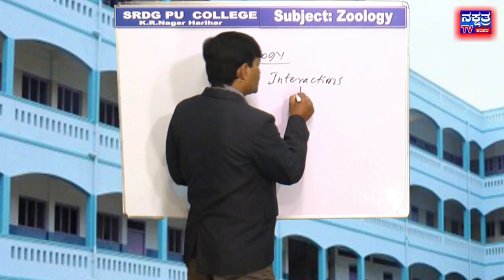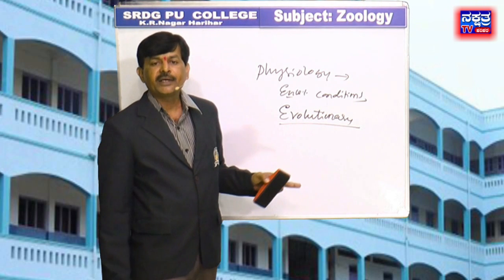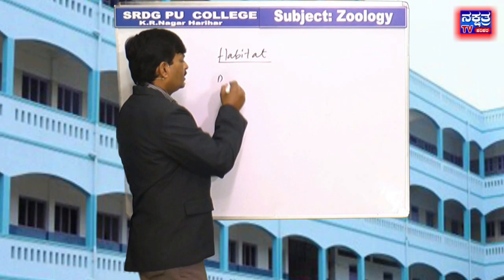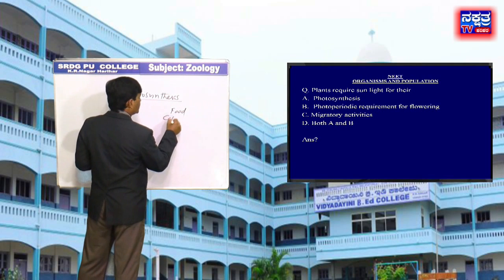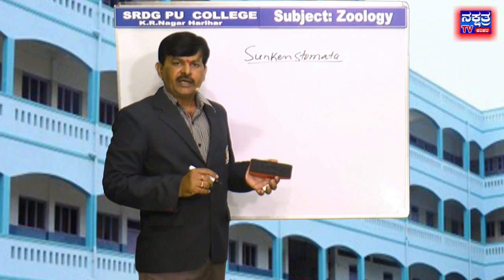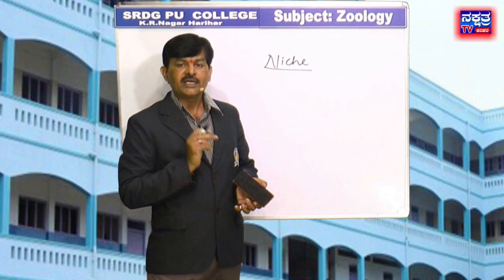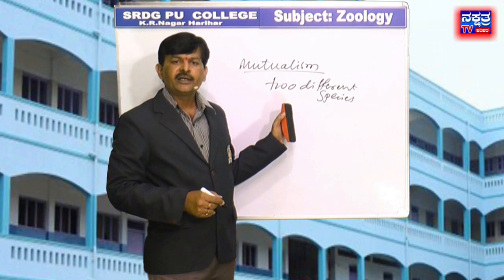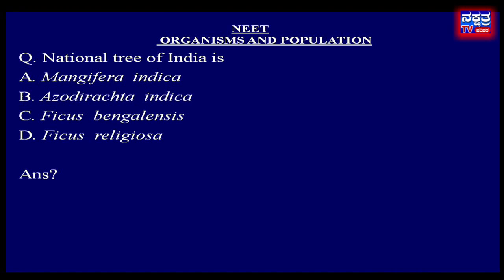CET/NEET , SUB : ZOOLOGY . II PU ,CHAPTER 13 : ORGANISMS & POPULATIONS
SRDG PU COLLEGE KR NAGAR HARIHAR.CET/ NEET COCHING " VIGNAN"  SUB : ZOOLOGY . II PU ,CHAPTER 13 : ORGANISMS & POPULATIONS